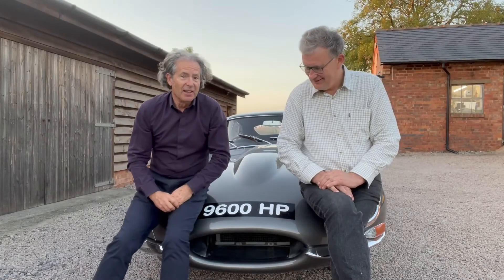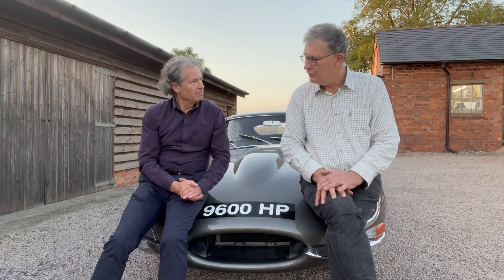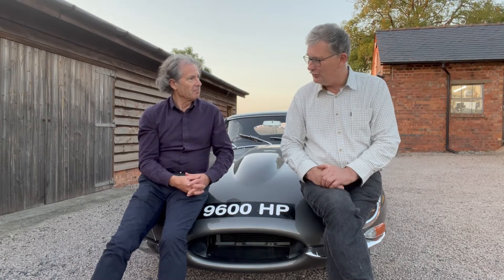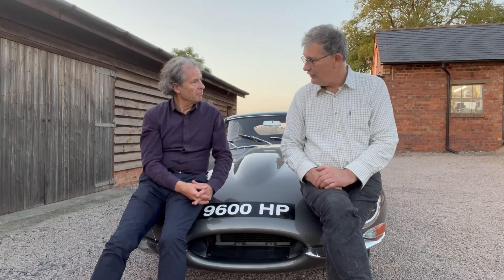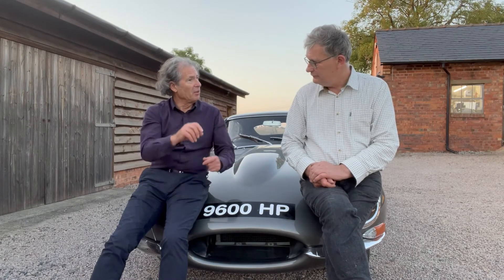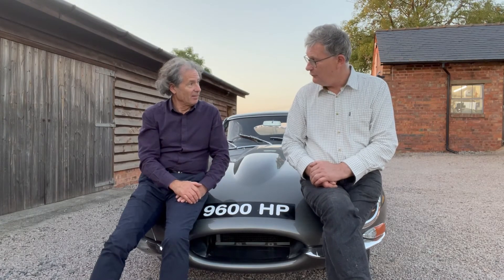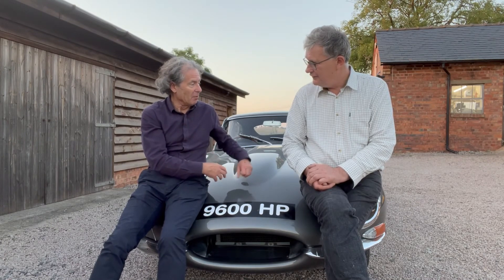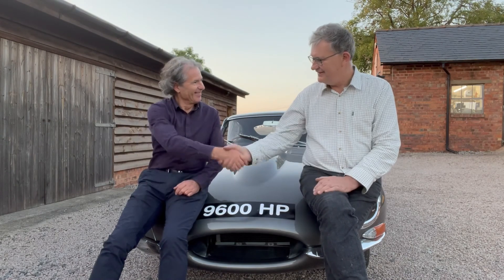Restoring the oldest E-type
Philip Porter and former CMC director, Andrew Tart, discuss the expert restoration of 9600 HP undertaken by CMC back in 2000. Tart recounts some of the more unusual aspects of working on Jaguar’s hand-built prototype.